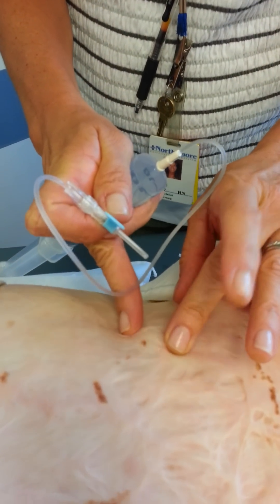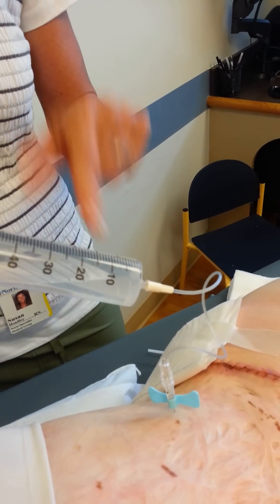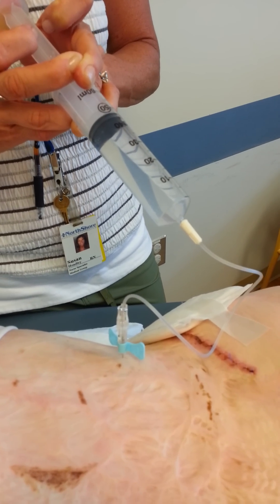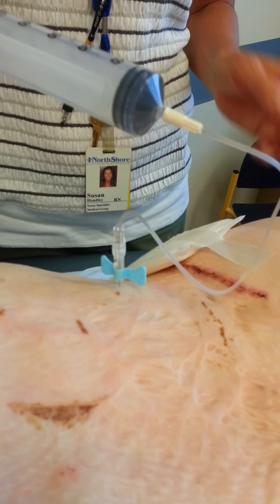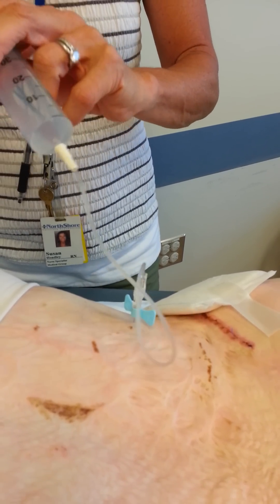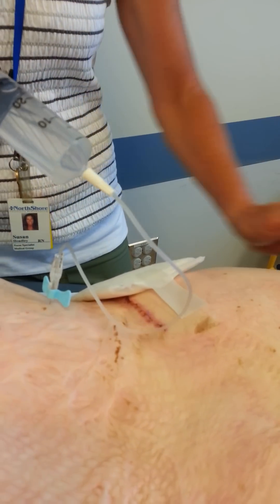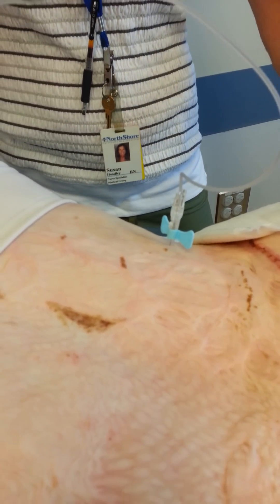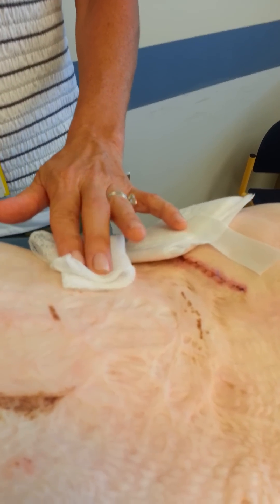Tissue Expansion for Skin Nevus Reconstruction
1st official non-surgical fill of my trunk skin expanders.  This video demonstrates how to do a weekly 120 CC fill into a 1200 CC Saline tissue expander bag which had been placed 2 weeks prior via O.R